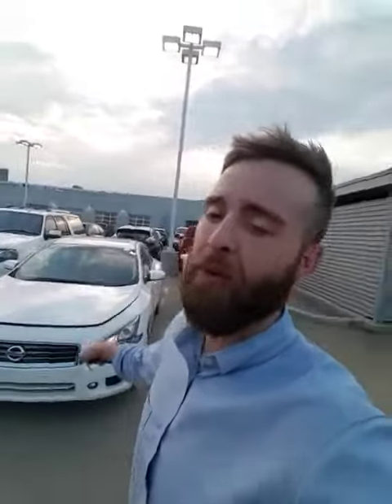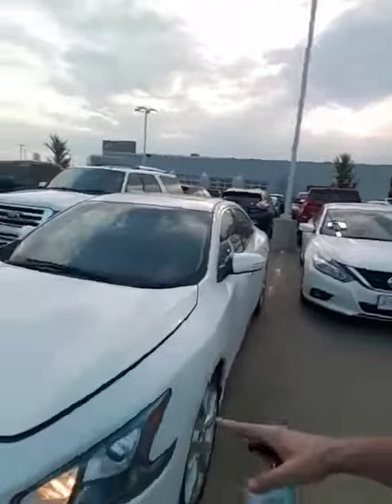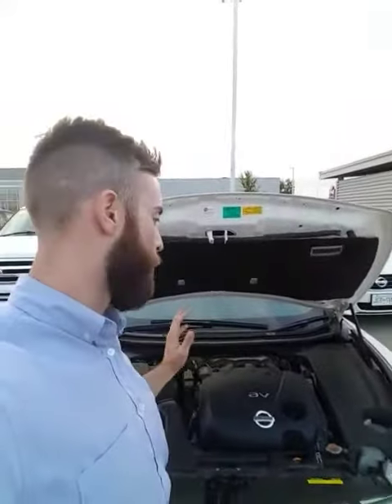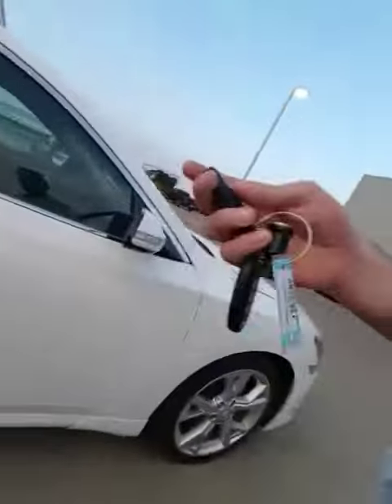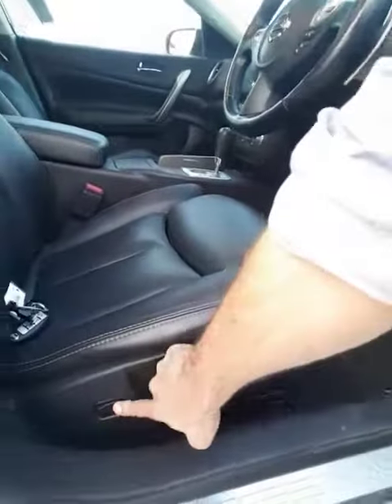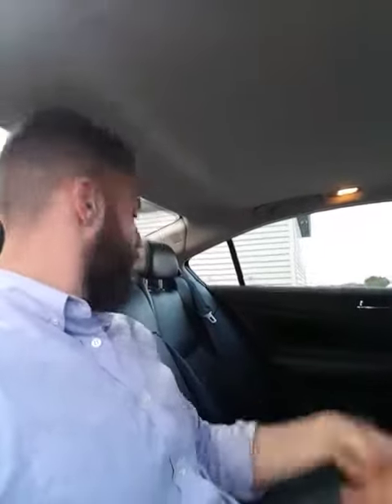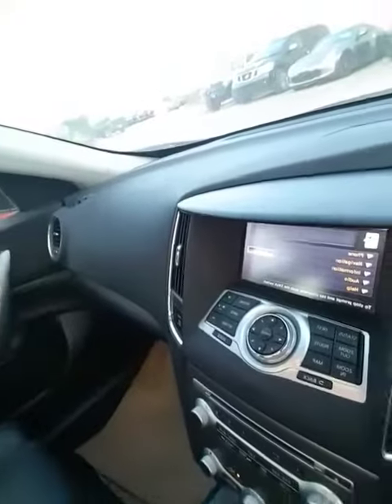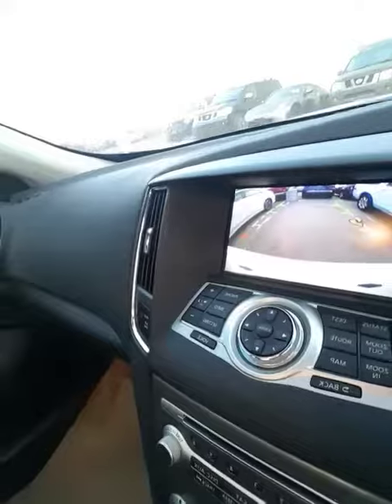August 23, 2017